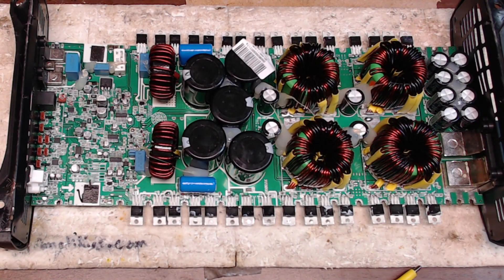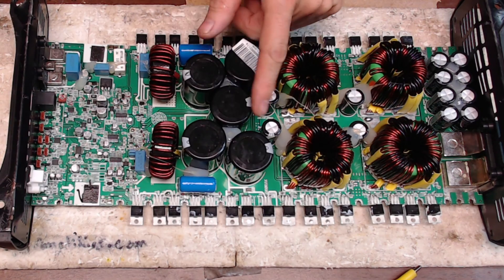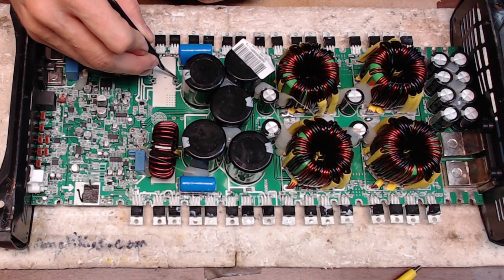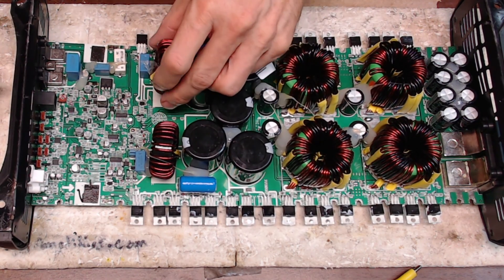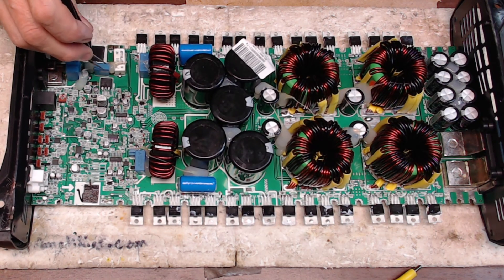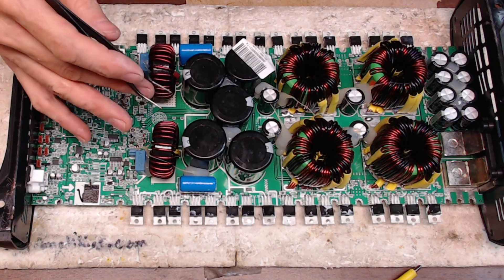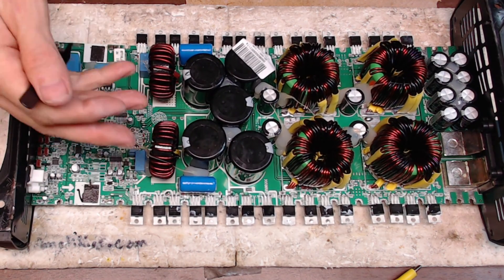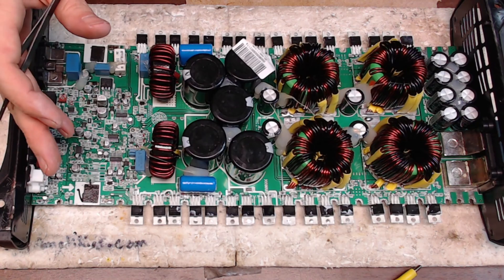Taramps MD8000 Class D Car Amplifier Broken Inductor Board Layout Common Issues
Hello
Here I have a Taramps MD8000 that has a broken inductor. This is one of the common failure points of these amplifiers. I go over other common issues and what to look for.